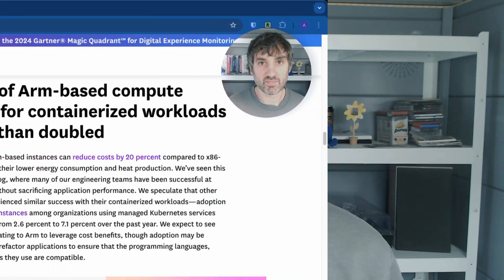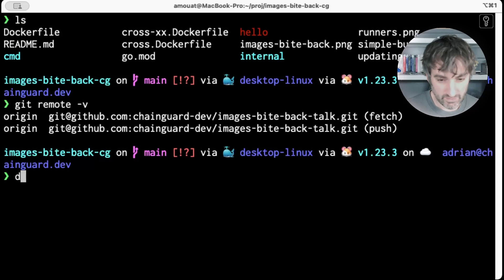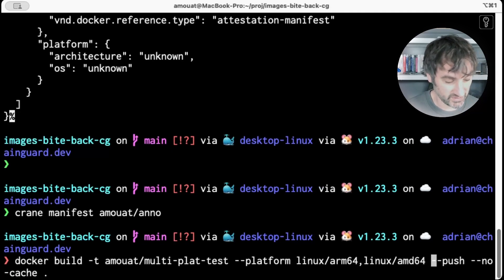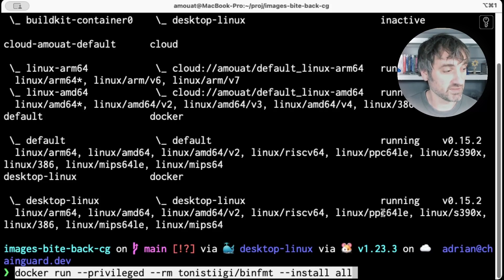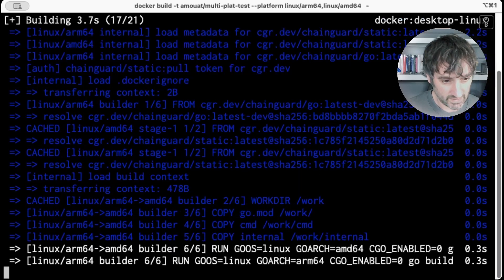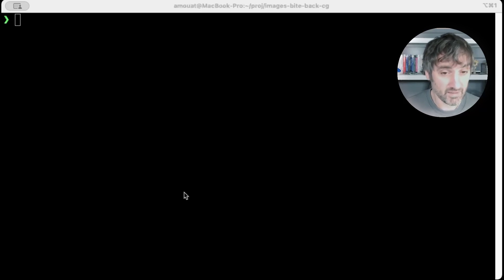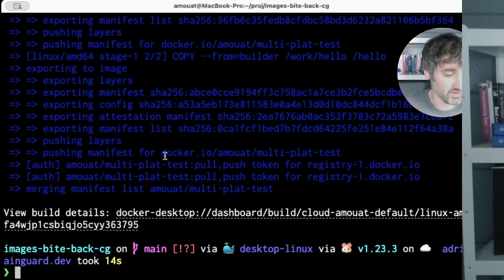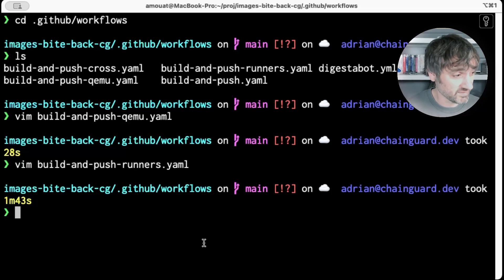Building Multiarch Container Images with Chainguard Images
Supporting multiarch images is quickly becoming more important. This video explains why, and how you can build your own multiarch images.

 - 0:36 The rise of ARM nodes in the datacenter
 - 1:17 What a multiarch image is
 - 2:05 Overview of multiarch build strategies
 - 2:39 Building with emulation (QEMU)
 - 8:00 Building with cross-compilation
 - 12:10 Building with native runners
 - 13:40 Choosing base images
 - 14:16 Building images in CI/CD with GitHub Actions

About Chainguard
Founded by the industry's leading experts on open source software, security and cloud native development, we are on a mission to be the safe source for open source.